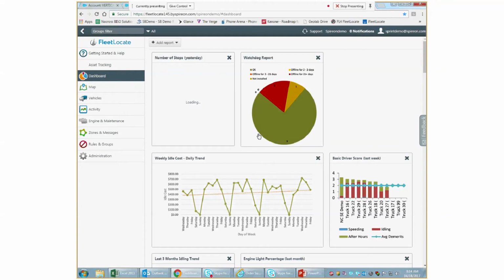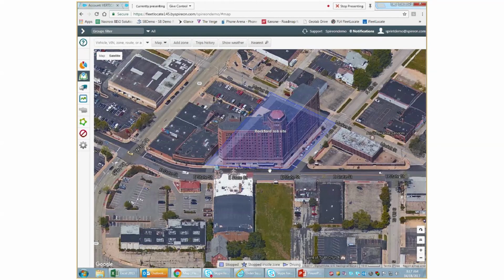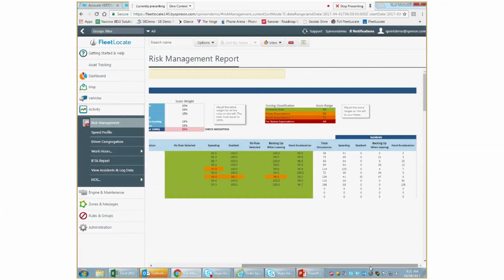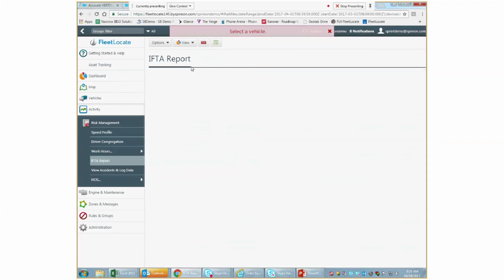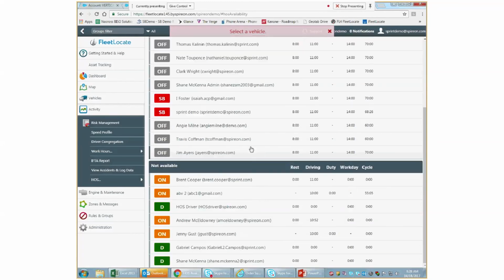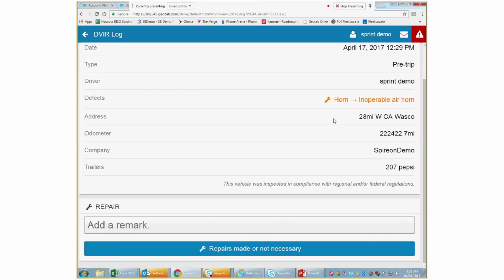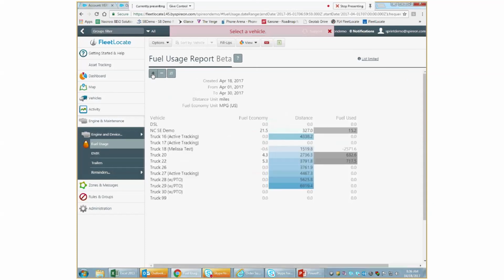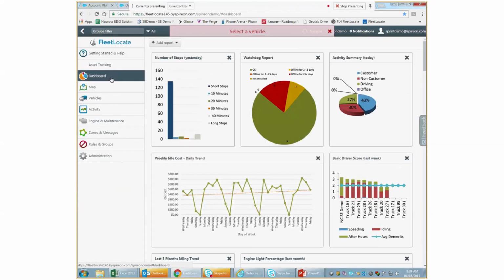ELD Compliance Explained -- How to solve it with Spireon